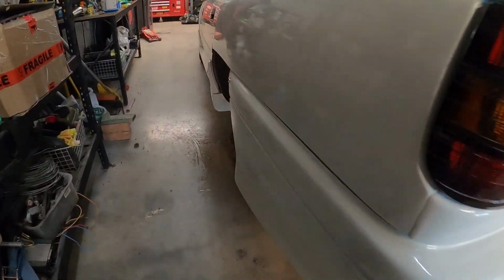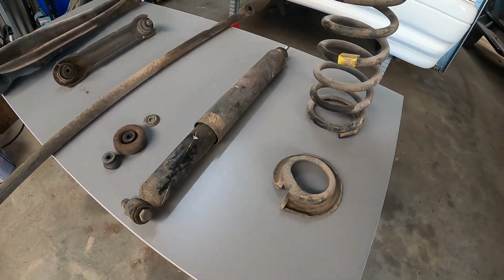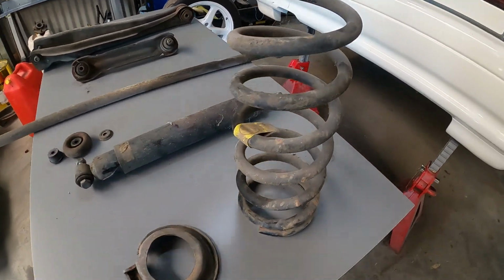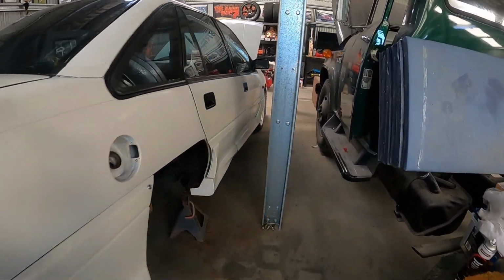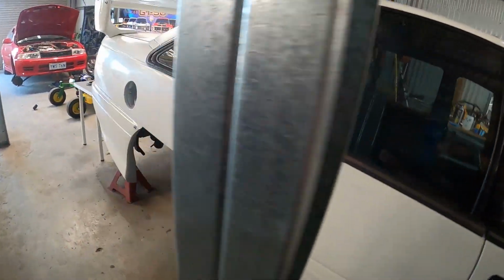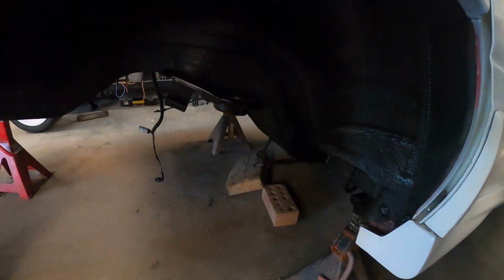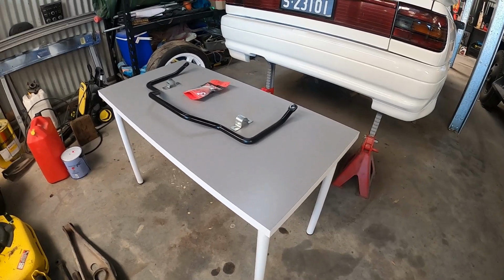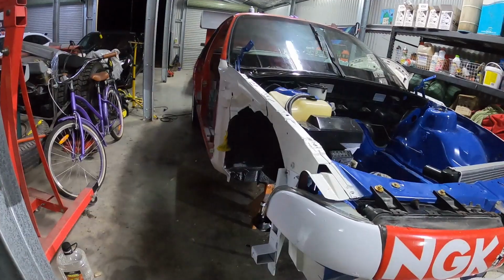VP Brock Commodore Tribute Build - Diff and Rear Suspension | Part 1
Our VP Brock Commodore tribute build continues in this episode with part 1 unveiling our diff and rear suspension mods.  Diff mods include 3.9 gear-set, full spool, diff bushes, new wheel studs and rebuild.  Rear suspension mods include new adjustable trailing arms, bushes, shocks, springs, sway-bar, pan-hard rod and wheel alignment.